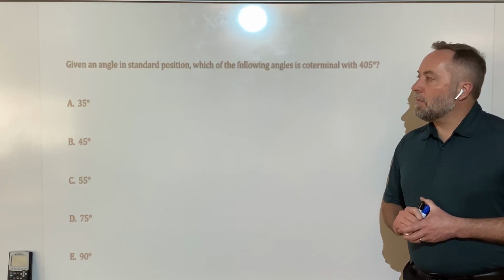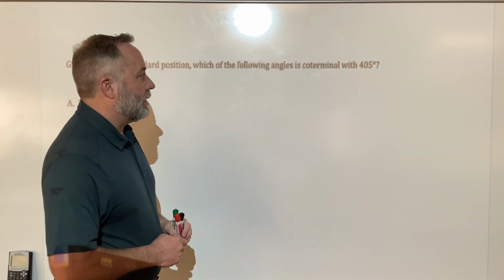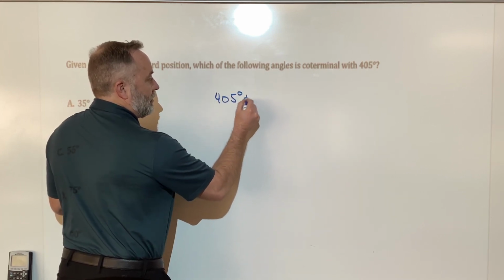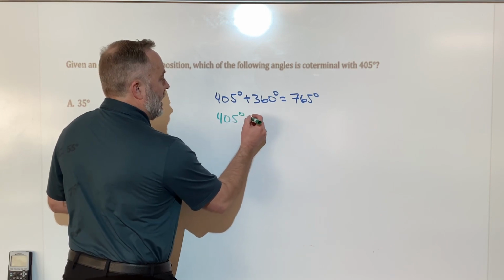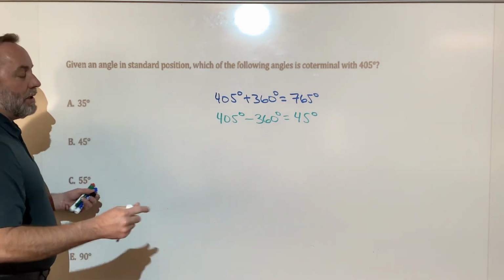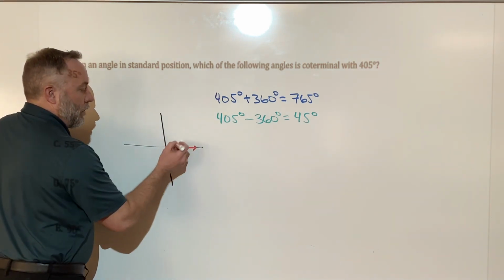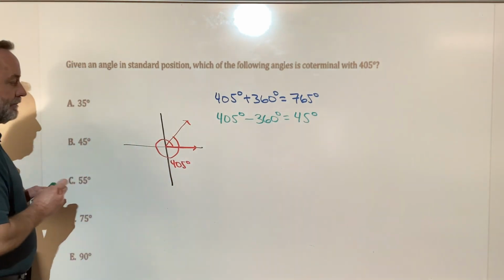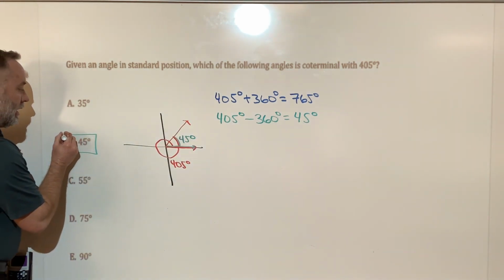ACT Math Practice! Trigonometry: Finding a Coterminal Angle.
ACT Prep
ACT Math Question of the Day
ACT Practice
ACT Math
Trigonometry
Coterminal Angles
Angle in Standard Position